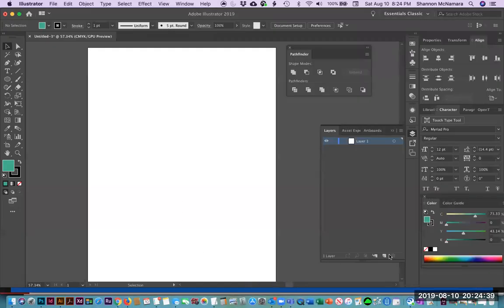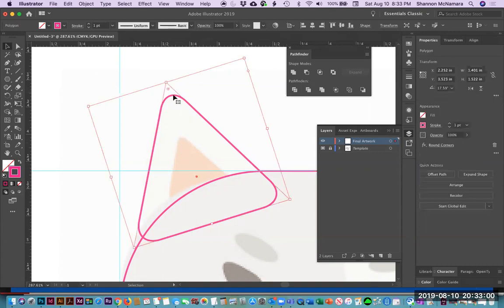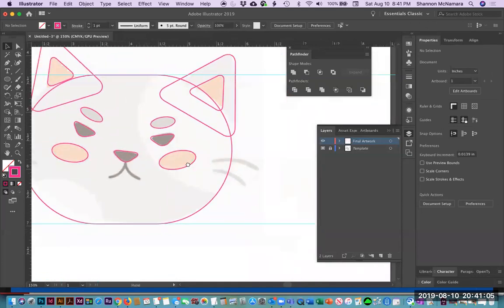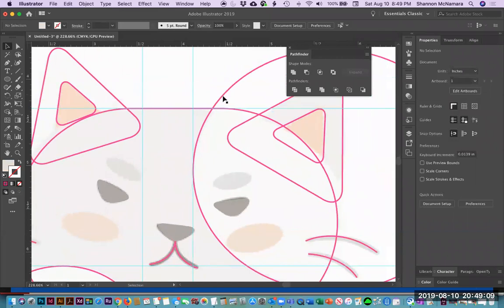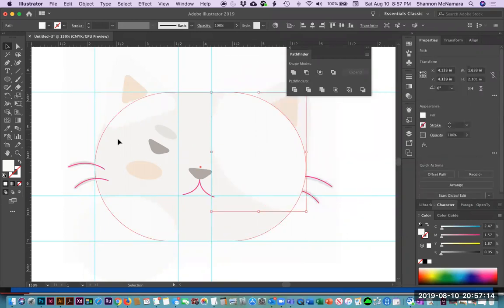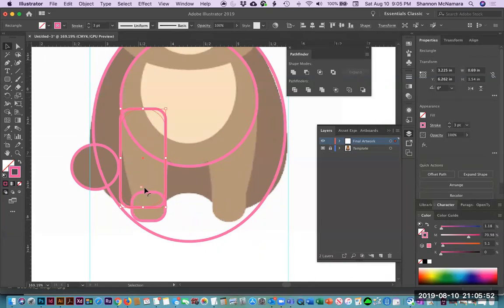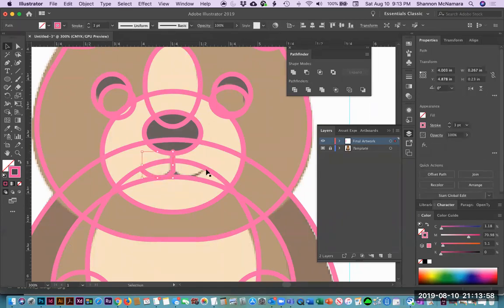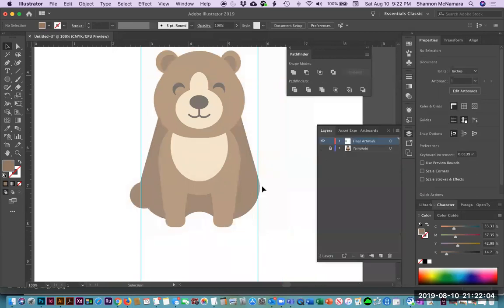Draw a Cat and Bear